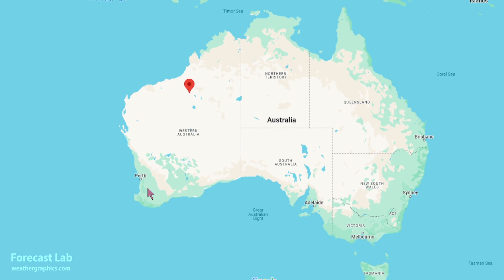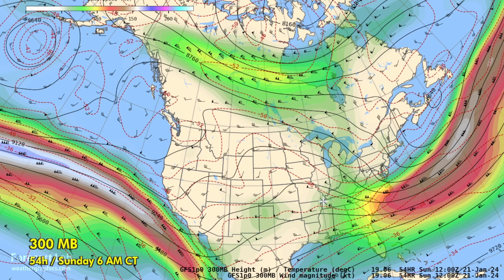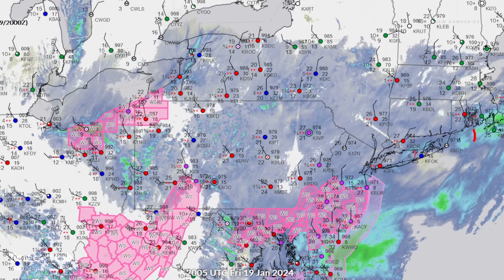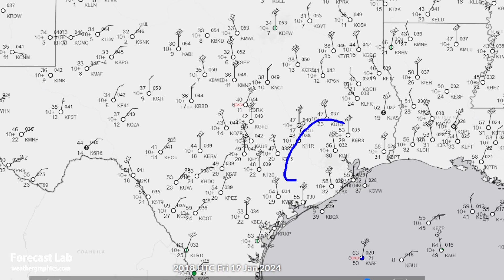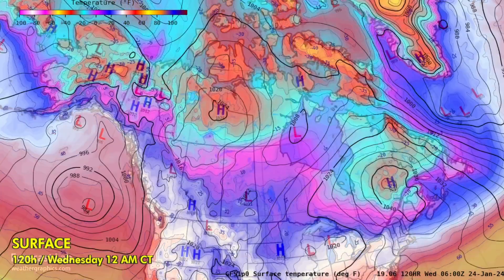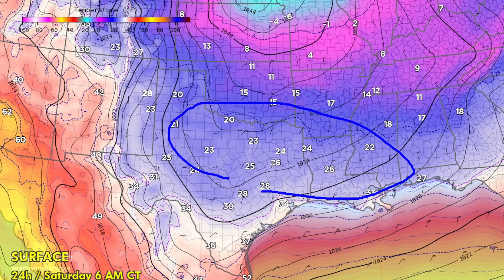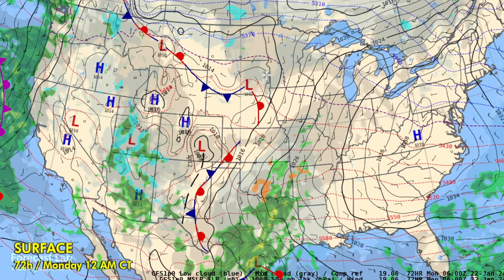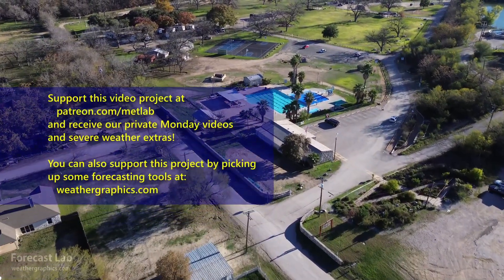Fri 1/19/24 - Arctic air across the Midwest -- then a tropical surge begins [Forecast Lab]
0:23 World weather extremes
1:11 Surface analysis
1:45 Jet stream
3:01 Precipitable water
3:19 Regional intro
4:01 Northeast US
5:56 Southeast US
6:39 Southern Plains
7:05 Northern Plains
7:25 Southwest US / California
8:05 Northwest US
8:36 Alaska & Canada
9:07 Moisture forecast
9:35 Dynamics
10:31 Surface forecast
14:53 Closing
16:18 Cross sections